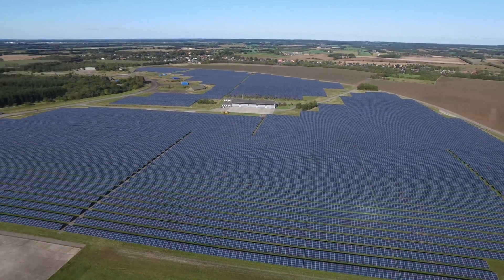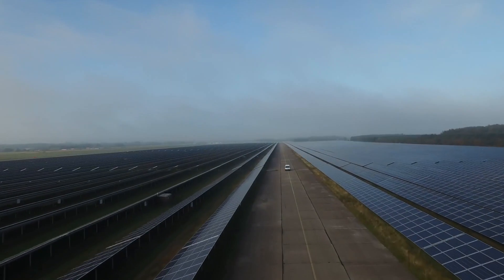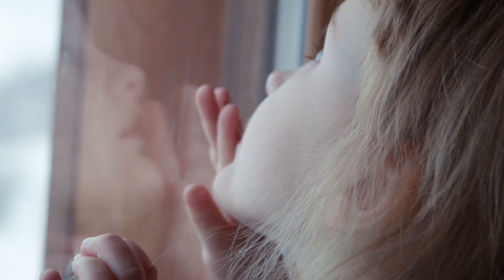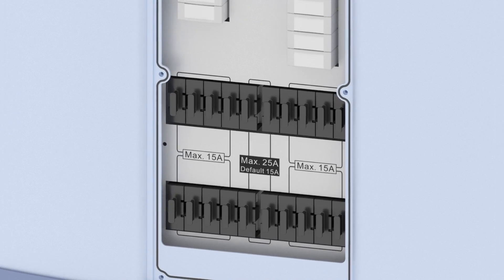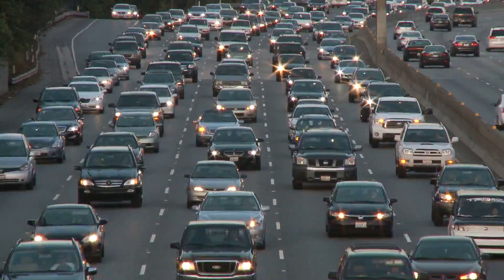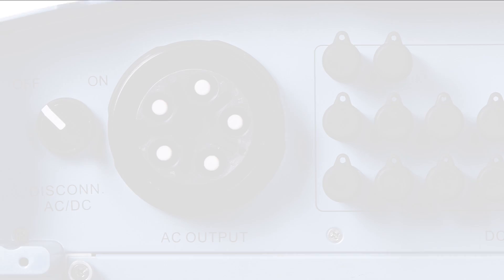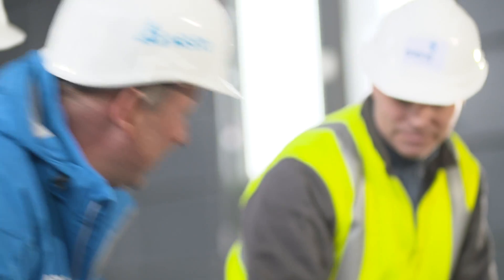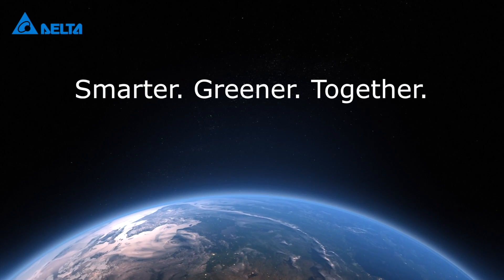Delta 50.4MW Landmark Solar PV Project in Vandel, Denmark featuring M50A Solar Inverters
A total of 1,008 units of Delta’s M50A series solar PV inverters, featuring leading efficiency of up to 98.6% and IP65-rated enclosure, support the cluster of power plants, which is expected to generate more than 71.7 million kWh of clean electricity per year.  This is enough electricity to power 21,500 Danish households and the equivalent to an annual reduction in carbon dioxide emissions of approximately 30,940 tonnes.